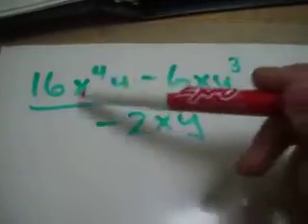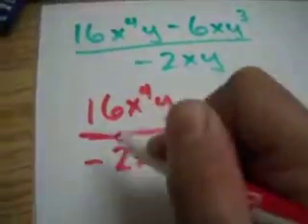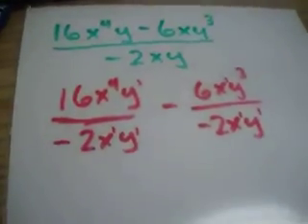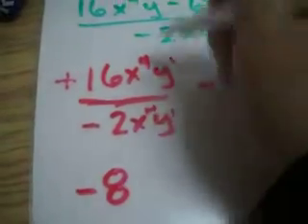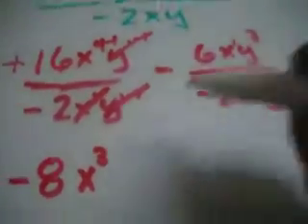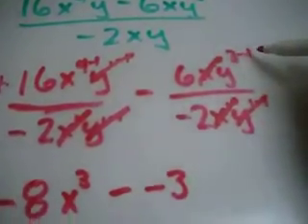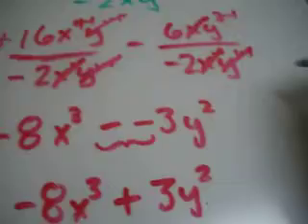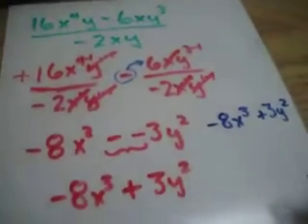7 10 Dviding Polynomials by Monomials Example 4